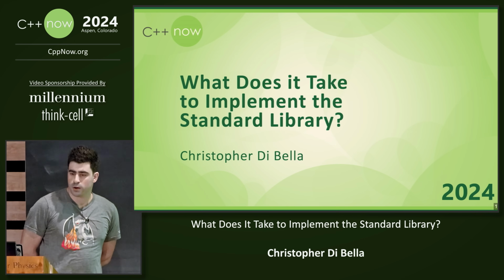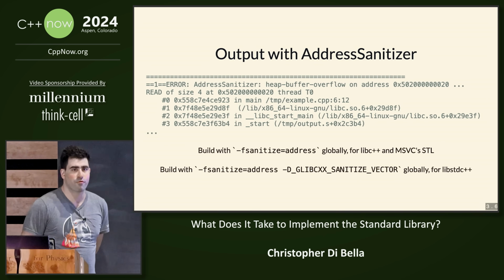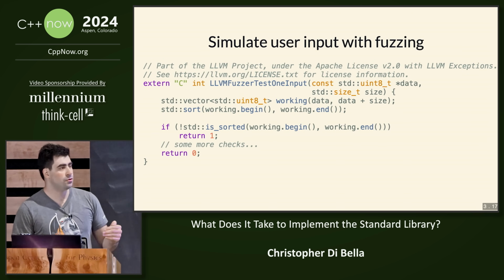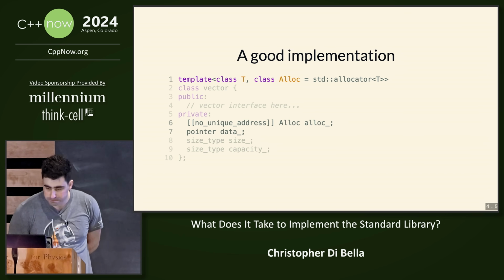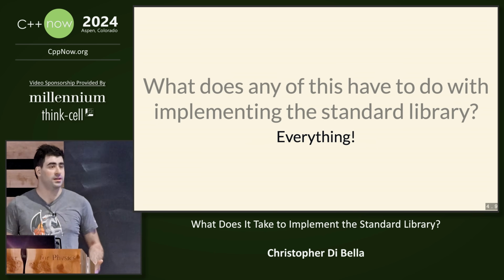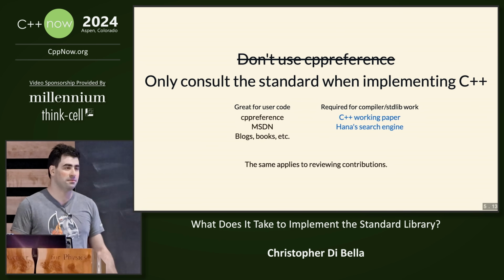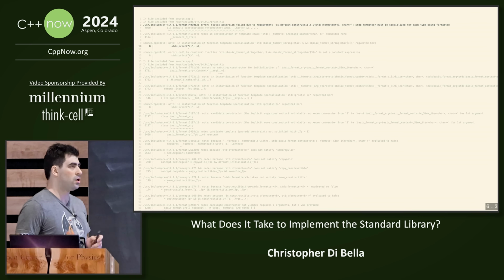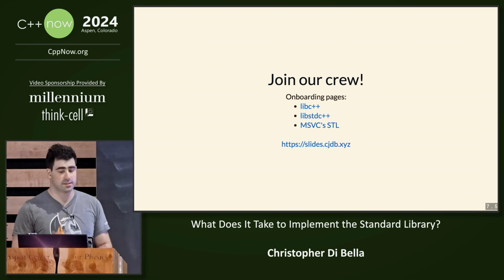What Does It Take to Implement the C++ Standard Library? (C++Now Edition) Christopher Di Bella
What Does It Take to Implement the C++ Standard Library? (C++Now Edition) - Christopher Di Bella - C++Now 2024

Due to its vast complexity, there have only been a handful of standard library implementations to date. In this session, we will discuss what separates the standard library from user code, the unique design opportunities and constraints we have, and the considerations we need to make for our users.

Christopher Di Bella

Christopher Di Bella is a senior software engineer working on improving the LLVM toolchain at Google. He enjoys making contributions to Clang's C++ front-end and to libc++, with the hope of improving both performance and engineer satisfaction with respect to C++ ergonomics.

When not working on toolchains, Christopher likes improv, reading One Piece, eating, and exercise.